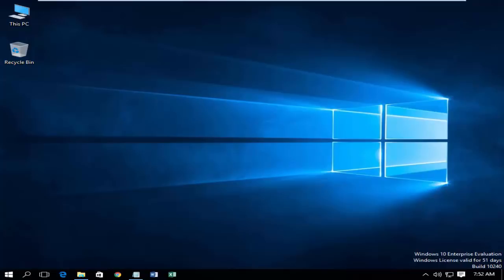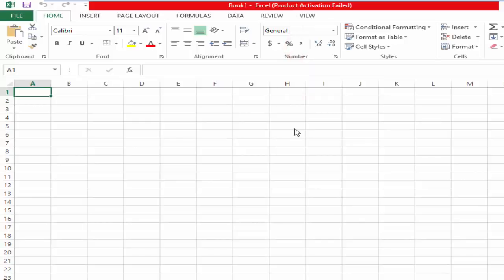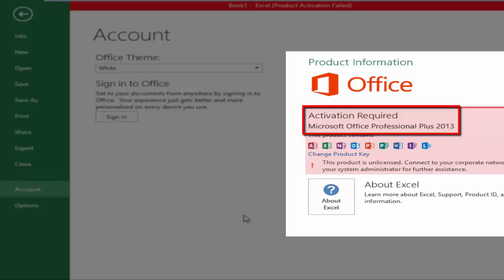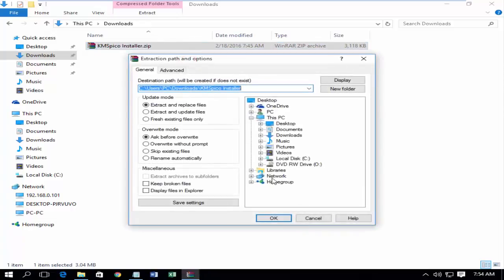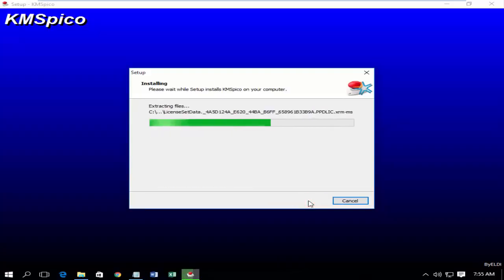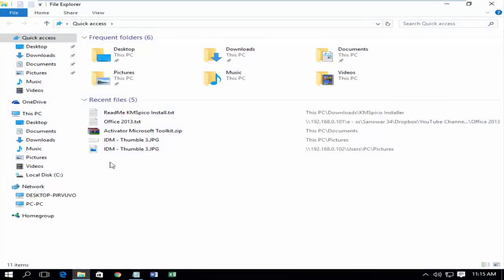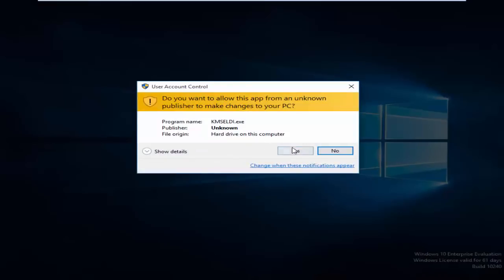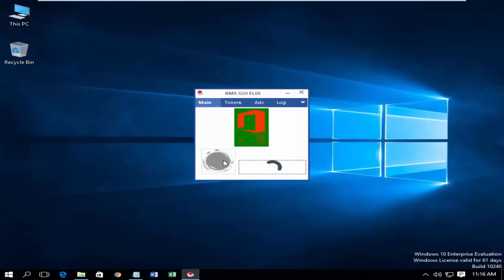How to Activate Microsoft Office 2013 Easiest Way YouTube 720p